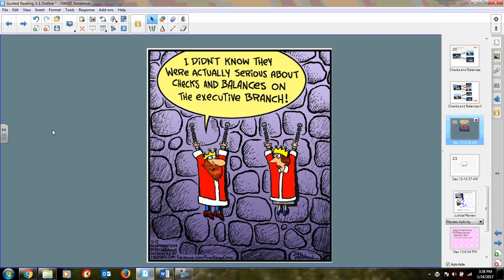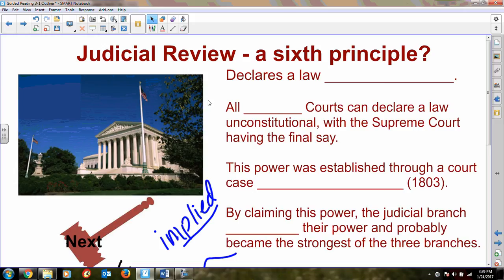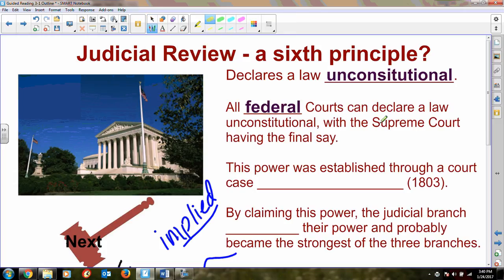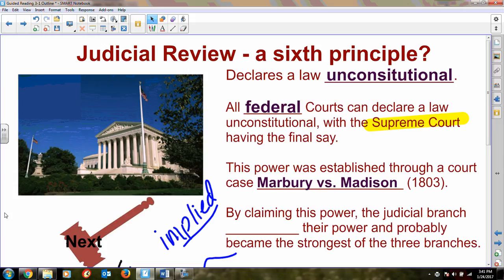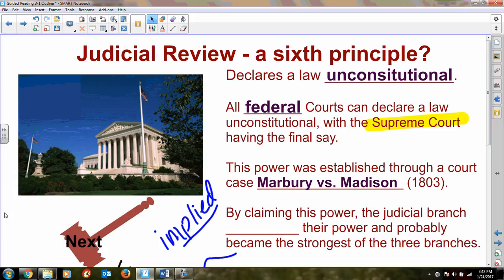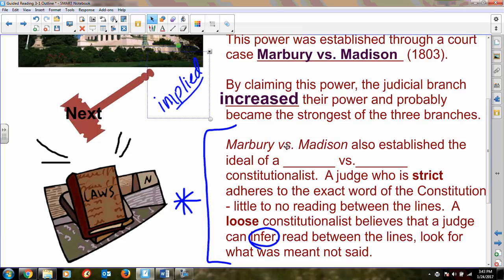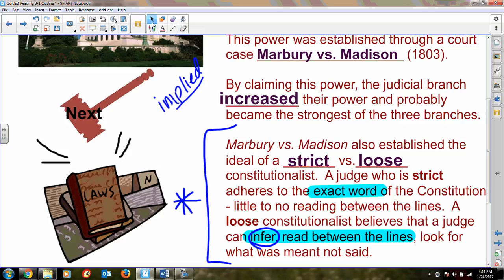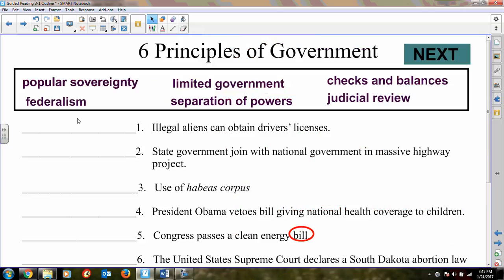Judicial Review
This is the last of the notes!